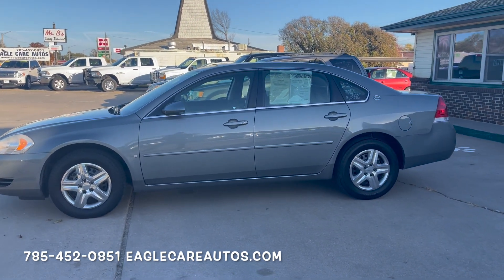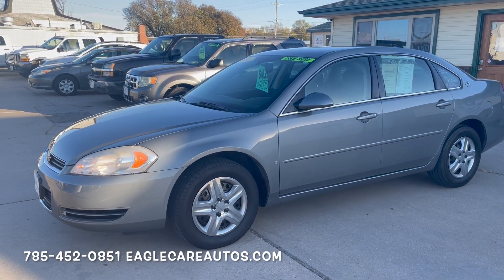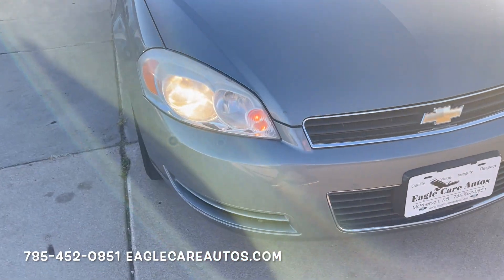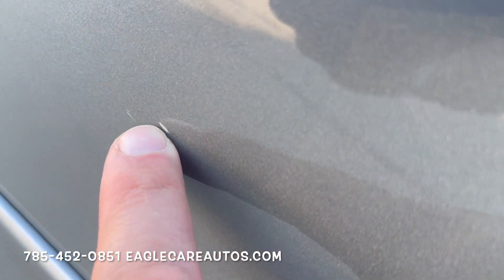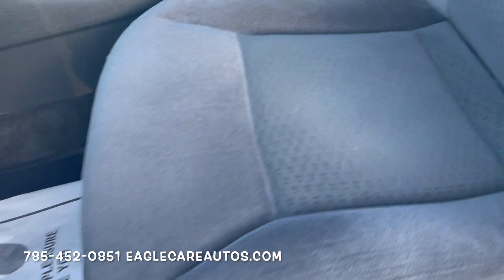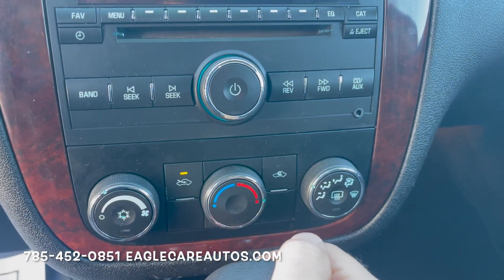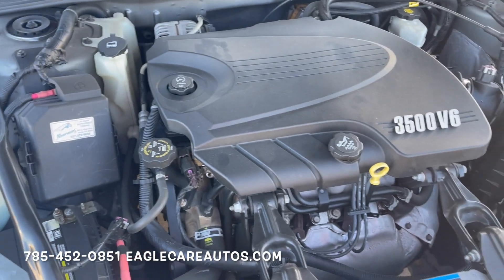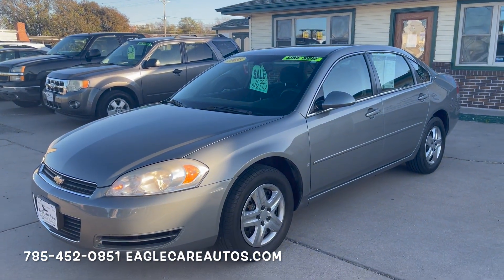(SOLD) 2008 CHEVY IMPALA LS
2008 CHEVROLET IMPALA LS
FUEL EFFICIENT 3.5 V6
LOOK!!
LOW MILES! ONLY 78K ACTUAL MILES!!
THIS ONE IS NICE NICE!!!

Clear AutoCheck History Report/Signed for miles
-All Power L/W/M, Seat
-Cruise
-Cold A/C
-Remote Entry
-Like New MICHELIN TIRES!!

Excellent Condition!!
Must See and Drive. Will not disappoint!

EAGLE CARE AUTOS
MCPHERSON, KS